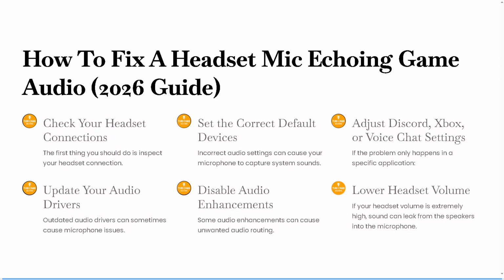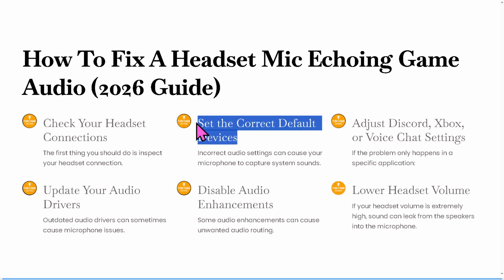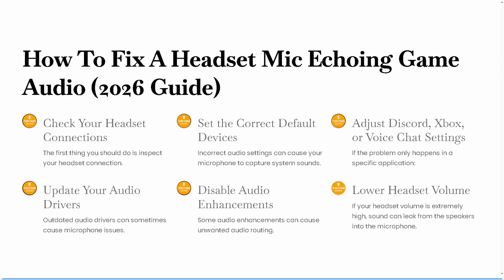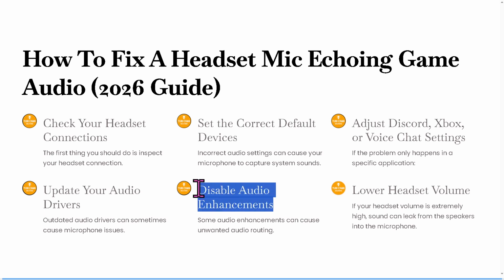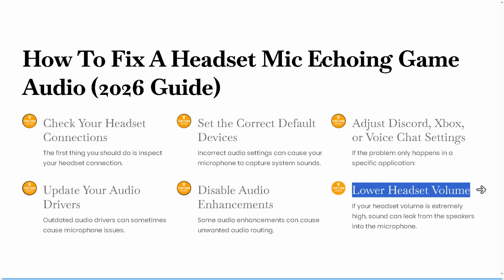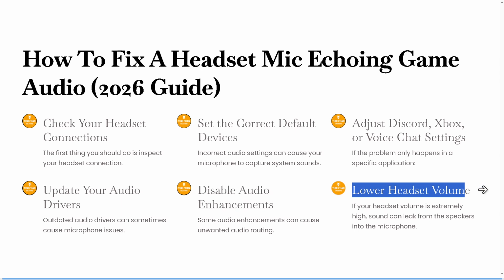How To Fix A Headset Mic Echoing Game Audio (2026 Fix)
Is your headset microphone echoing game audio into voice chat? In this 2026 guide, you'll learn how to fix a headset mic that picks up game sounds, desktop audio, or in-game effects on Windows, Xbox, PlayStation, and PC gaming setups. Whether your teammates can hear your game audio through Discord, Steam, Xbox Party Chat, or other voice applications, this tutorial covers the most effective solutions.

We'll walk through common causes such as incorrect audio input settings, disabled echo cancellation, stereo mix issues, audio driver problems, headset configuration errors, and software conflicts. You'll also learn how to optimize your microphone settings to prevent game audio bleed and improve overall voice quality.

Topics covered:

* Fixing headset mic echo on Windows 11 and Windows 10
* Disabling Stereo Mix and audio loopback devices
* Adjusting Discord and voice chat settings
* Correct microphone input selection
* Updating audio drivers and firmware
* Fixing USB, wireless, and Bluetooth headset issues
* Preventing teammates from hearing game audio
* Reducing microphone feedback and echo

By following these steps, you can eliminate game audio echo from your headset microphone and enjoy clear communication while gaming in 2026.